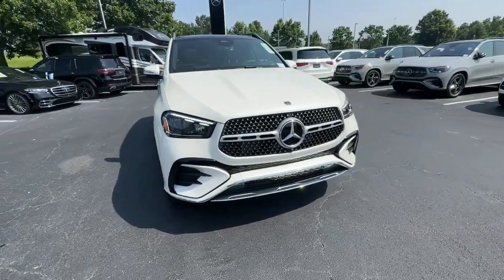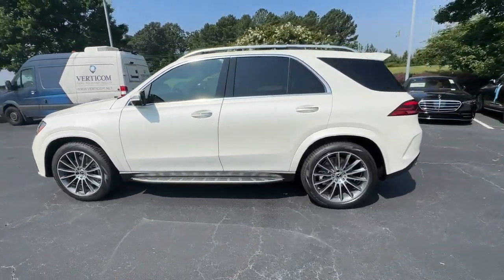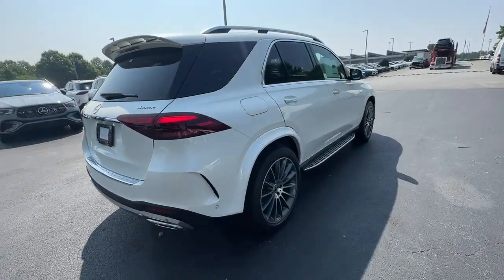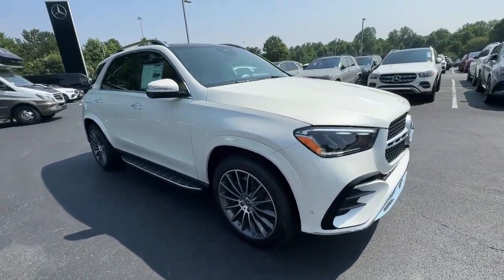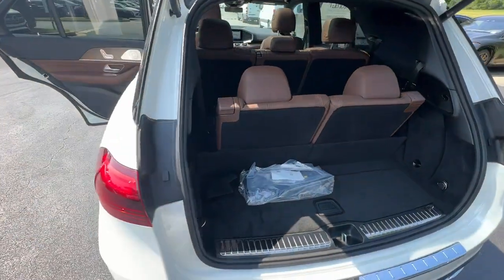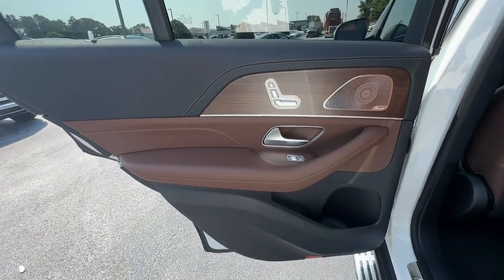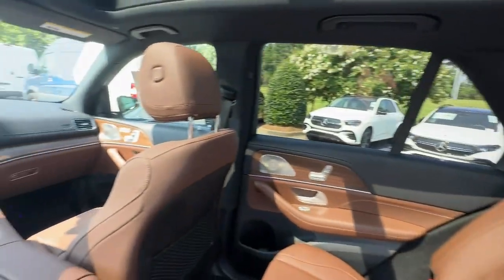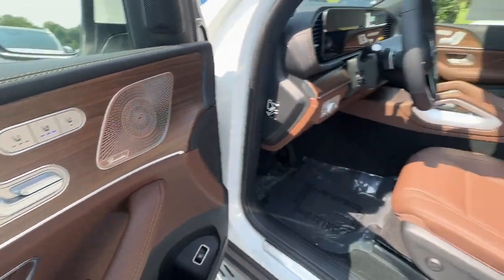2024 Mercedes-Benz GLE Duluth, Lawrenceville, Cumming, Johns Creek, Atlanta, GA M14957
MANUFAKTUR Diamond White Metallic New 2024 Mercedes-Benz GLE GLE 350 available in Duluth, Georgia at  Mercedes-Benz of Atlanta Northeast. Servicing the Lawrenceville, Cumming, Johns Creek, Atlanta, GA area.